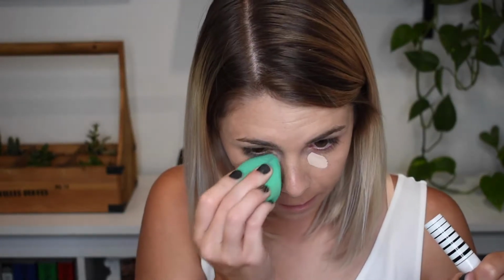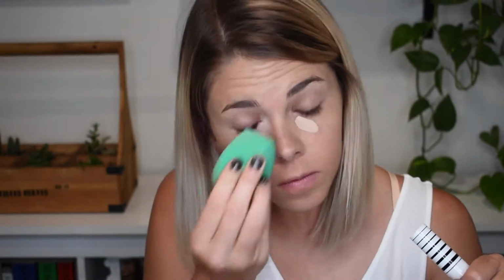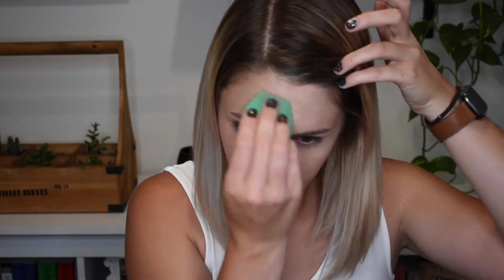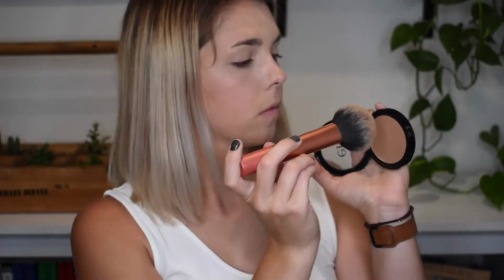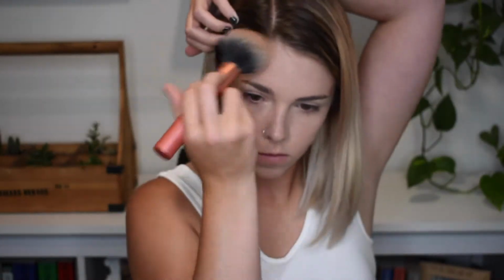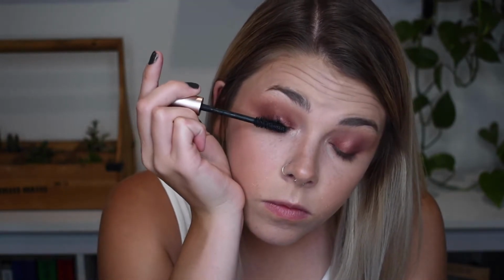Drugstore Starter Kit | My Favorite Drugstore Products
Hello friends! Welcome (back) to my channel. Today, per the request of one of my childhood best friends on instagram, we are discussing my drugstore starter kit. AKA all the things you need from the drugstore to get a beautiful flawless face of makeup. We talk all things products and tools so buckle up and enjoy!!!

Products Mentioned:

Curel Ultra Healing Lotion
(ALSO forgot to mention- if you want a lighter coverage foundation/base, but only own one fuller coverage foundation, you can always mix in some of your daily moisturizer with the foundation to create a more hydrating, lighter weight formula!)

NYX Angel Veil Primer

Loreal Lumi Glotion

Loreal Pro Glow Foundation

Loreal Pro Matte Foundation: loreal pro mattefoundation

Covergirl Trublend Undercover Concealer

Maybelline Fit Me Concealer

Maybelline Fit Me Loose Finishing Powder: maybelline fit me loose powder

Physicians Formula Butter Bronzer

Elf Cosmetics Primer Infused Bronzer

Elf Cosmetics Primer Infused Blush

Milani Baked Blush

Essence Pure Nude Highlighter

Profusion Mauves Eyeshadow Palette

Loreal Infallible Matte-Matic Eyeliner

Maybelline Master Precise Skinny Eyeliner

Loreal Voluminous Lash Paradise Mascara

Eco Tools Makeup Sponges

Real Techniques Sponges

Real Techniques 201 Powder Brush (Bronzer)

Real Techniques 400 Blush Brush (Setting Powder)

Real Techniques Eyebrush Set

Elf Cosmetics Clear Handle Brushes

Elf Cosmetics Eye Brush Set
(The ElfxJkissa Brush Set is currently sold out and I don't know when they will restock!)